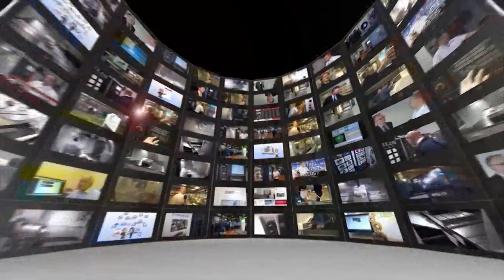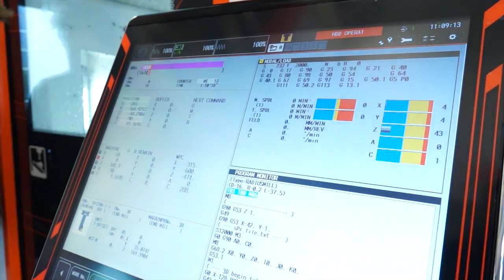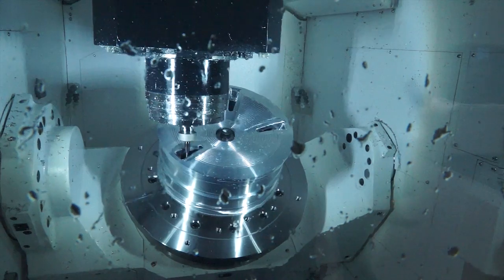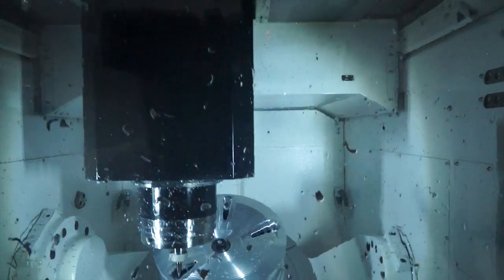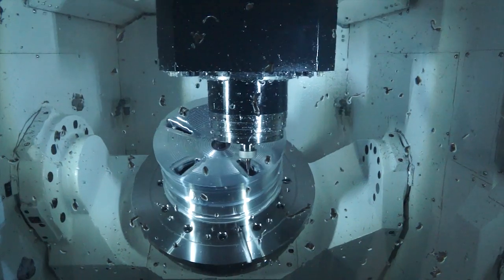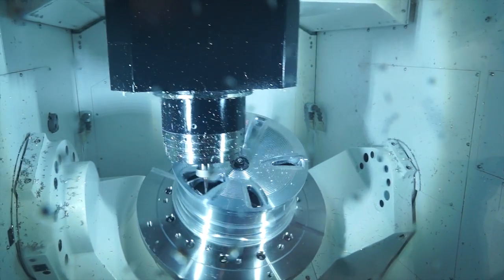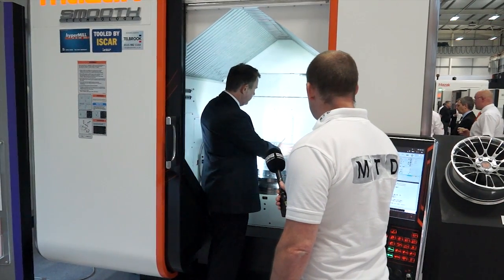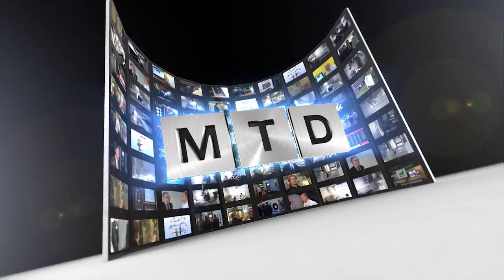Mazak Variax i700T 5 axis machine looked at by MTDCNC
Super 5 axis machine available from Mazak in the UK. This machine is a milling and turning machine, a complete machining solution.